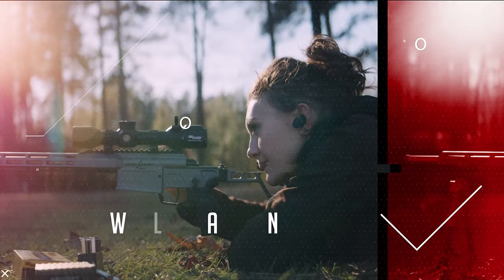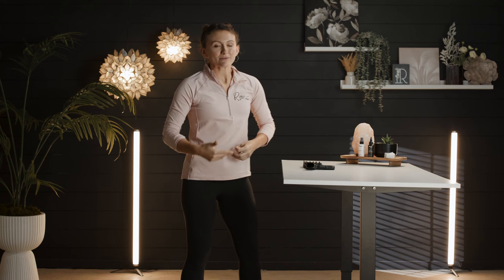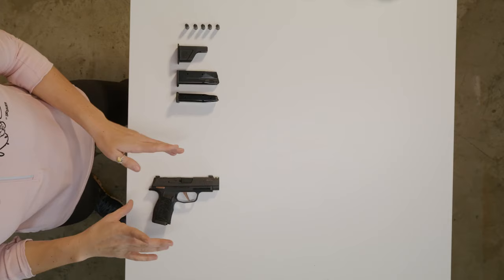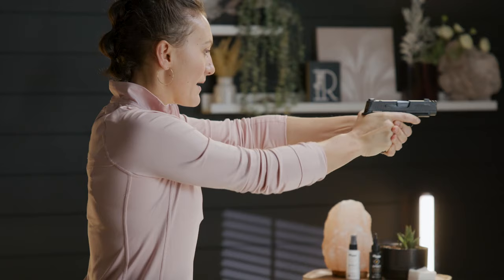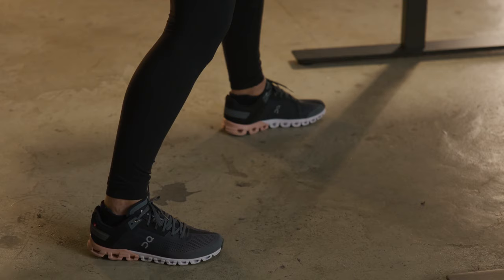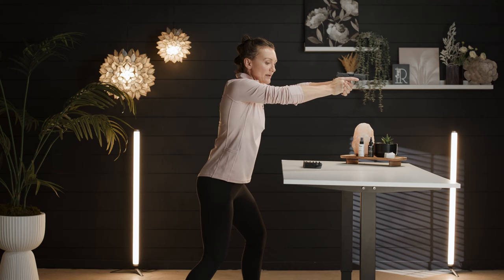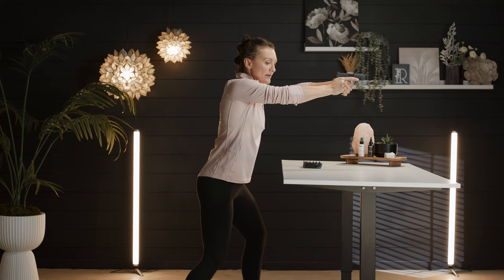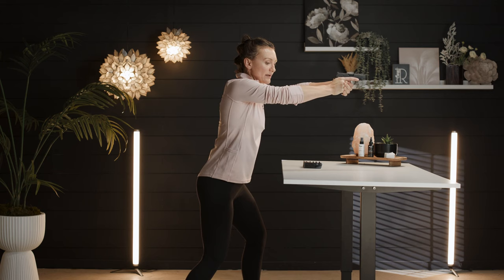Basics of Shooting | ROSE by SIG SAUER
Welcome to ROSE, join Lena Miculek to learn the basics of pistol shooting. In this video, we will learn the foundations of marksmanship and form. You will learn stance, proper form, and proper grip and we will begin dry firing! So please join along and make sure you bring any of your questions to our Facebook ROSE Community to discuss with other ladies both new and experienced to help you on your journey!